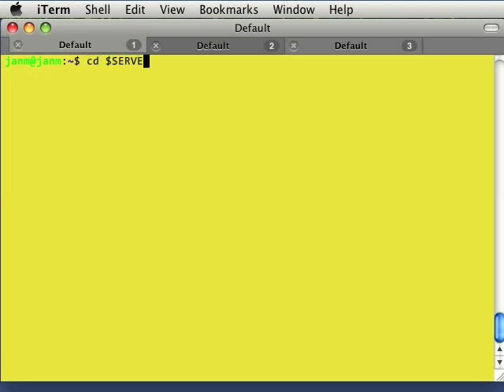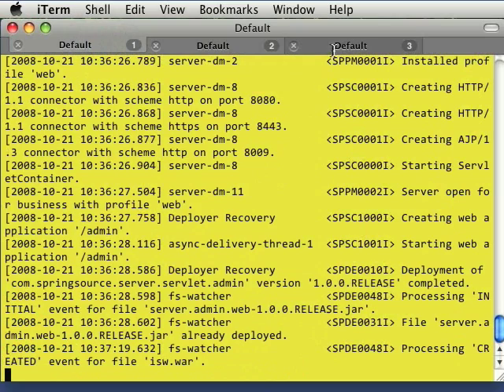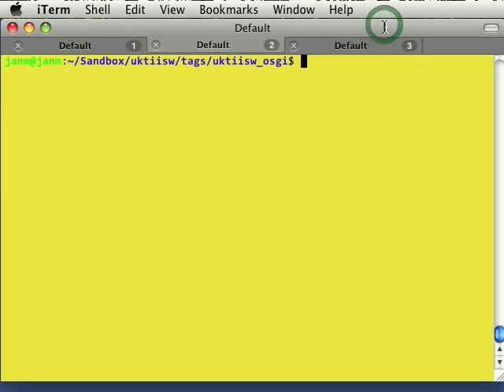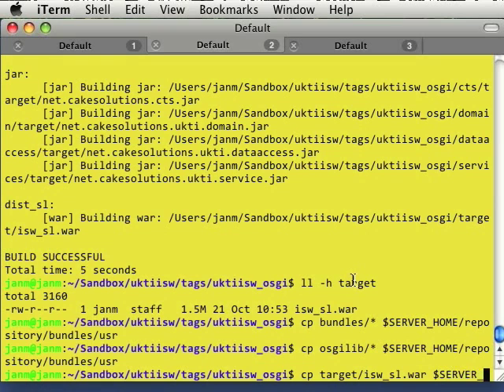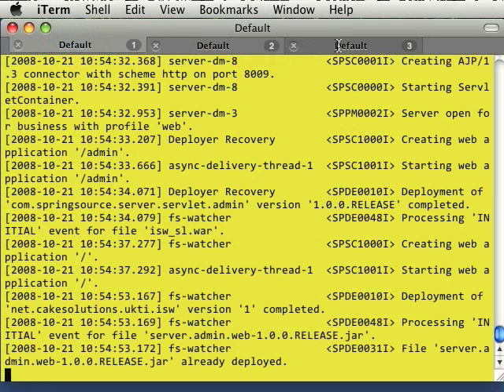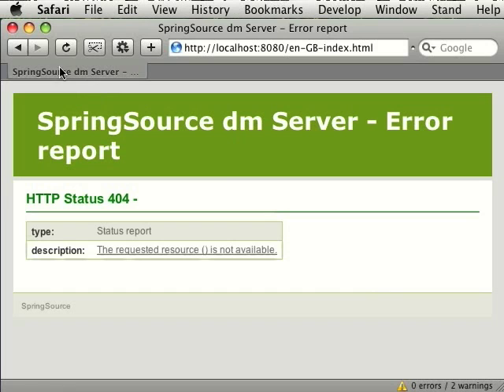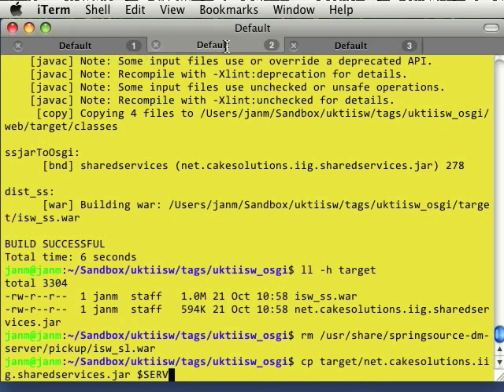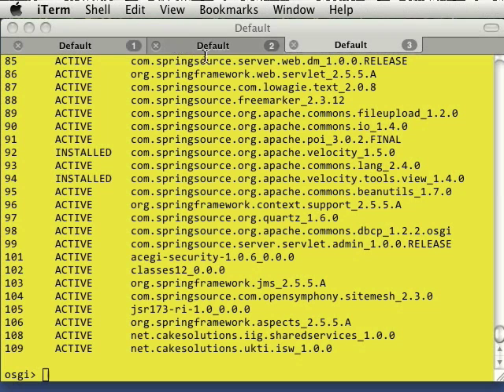dm Server Migration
This screencast details the migration process of a large Java EE web application from WebLogic 9.2 to dm Server.